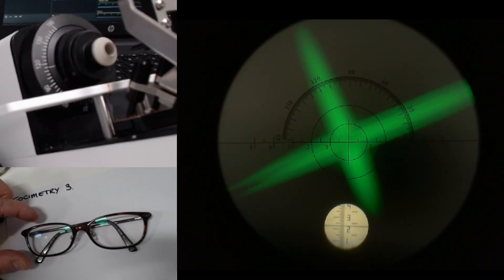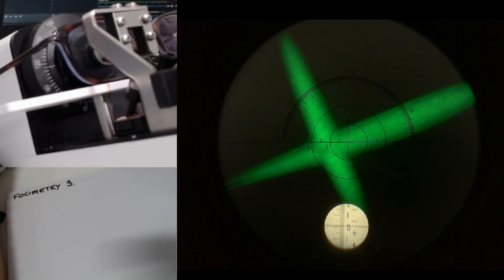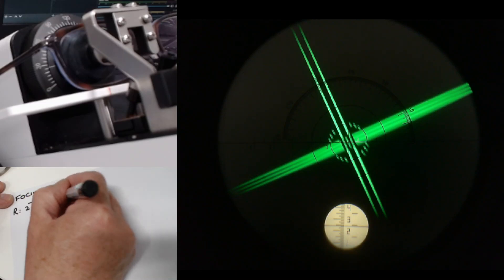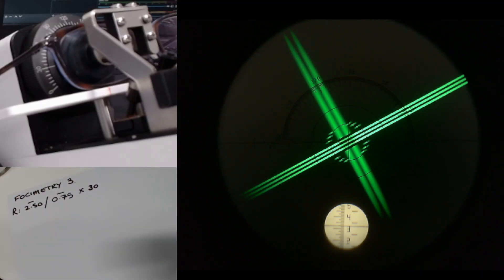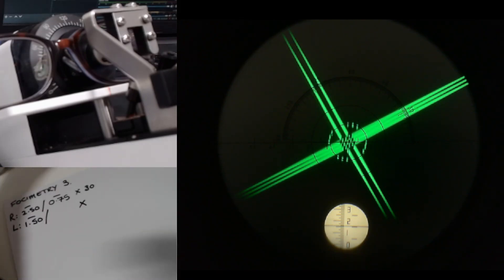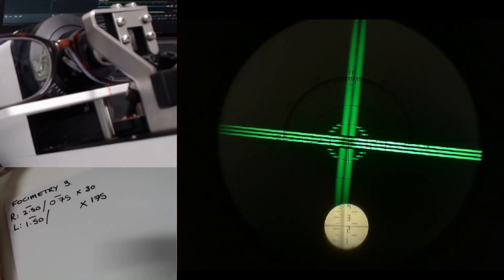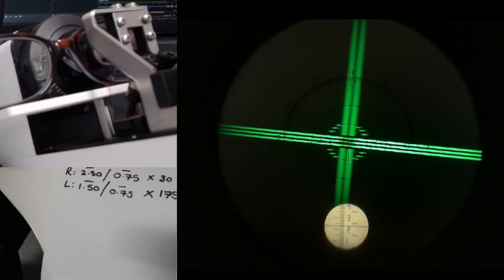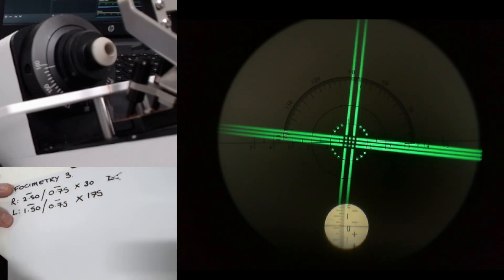Focimetry Practice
Focimetry practice for optical students